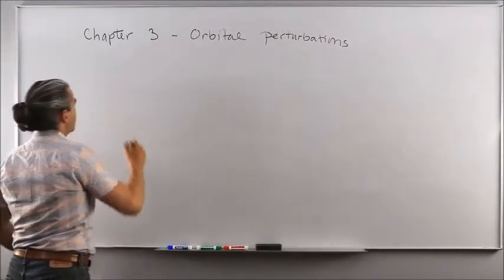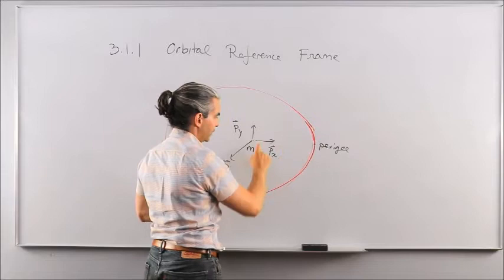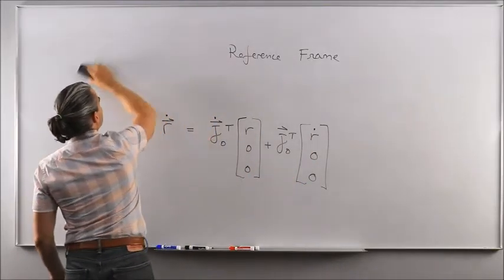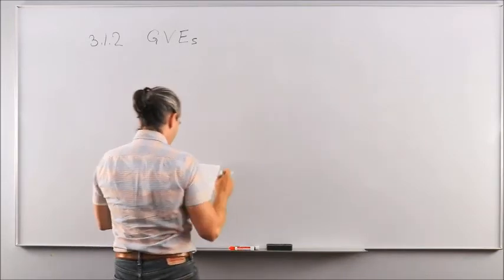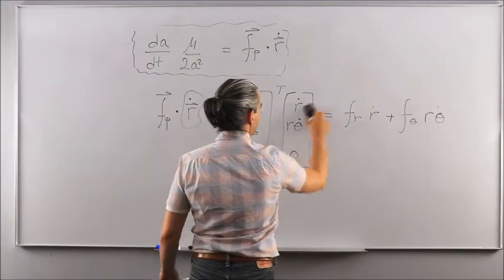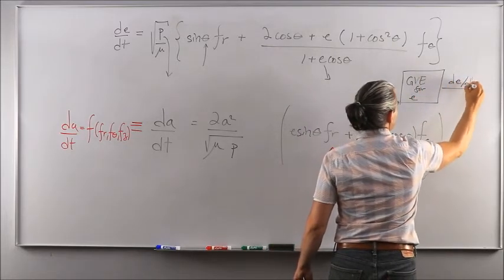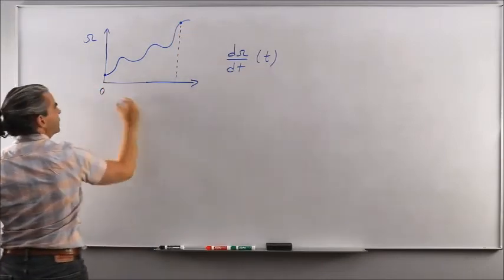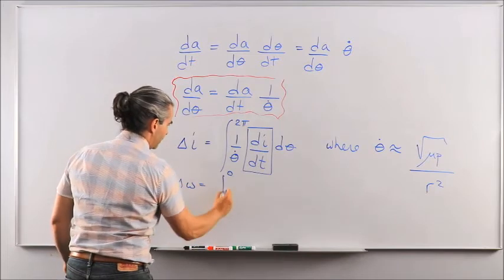Orbital Mechanics - Gauss Variational Equations and the Orbital Reference Frame